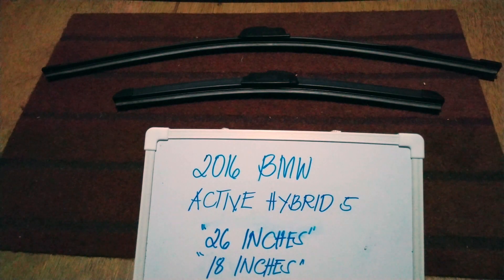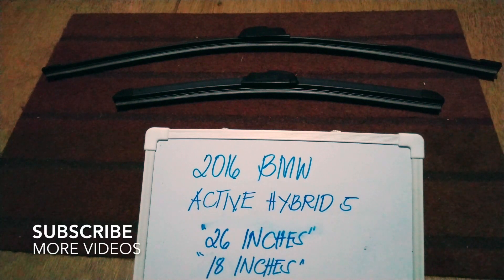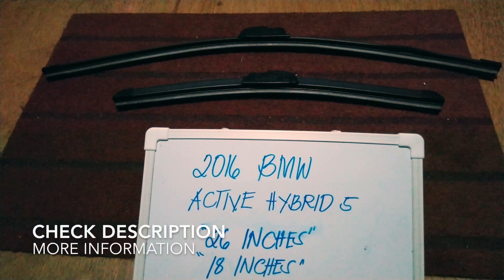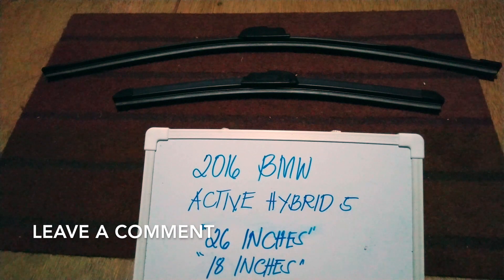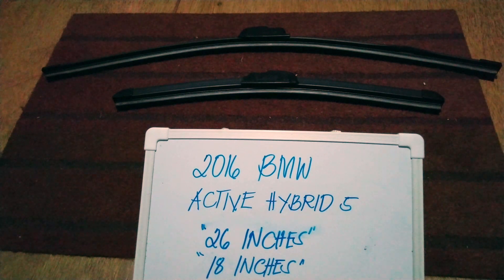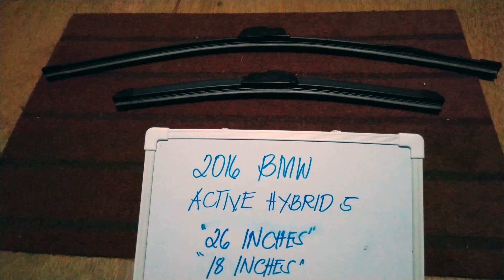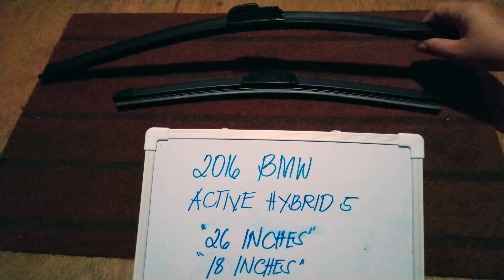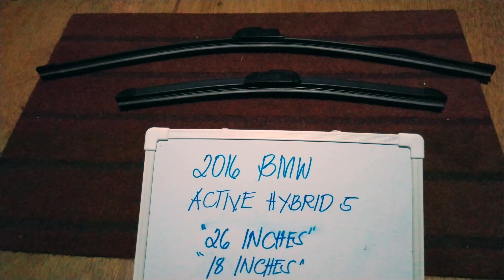🚗 🚕 2016 BMW Active Hybrid 5 Wiper Blade Replacement Size 🔴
2016 BMW Active Hybrid 5 Wiper Blade Replacement Size

2016 BMW Active Hybrid 5 Wiper Blade Replacement Size